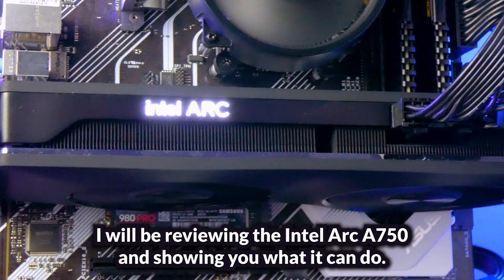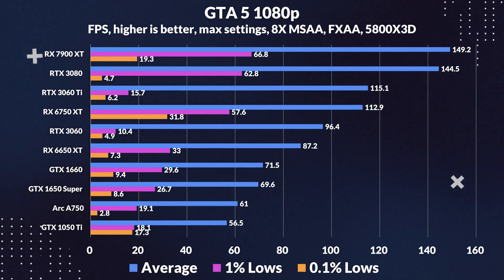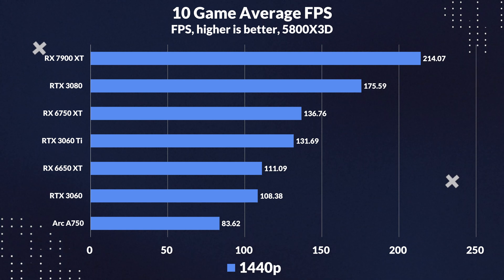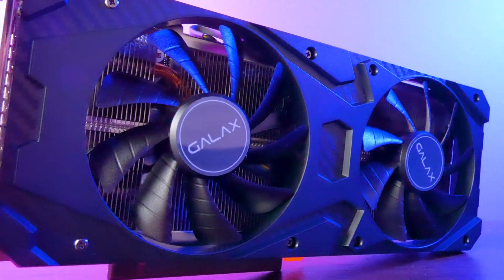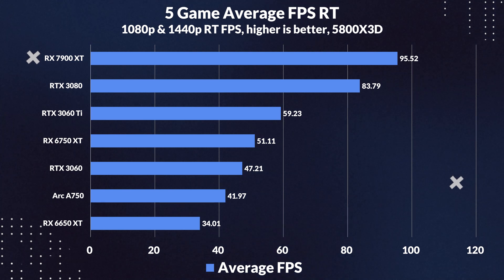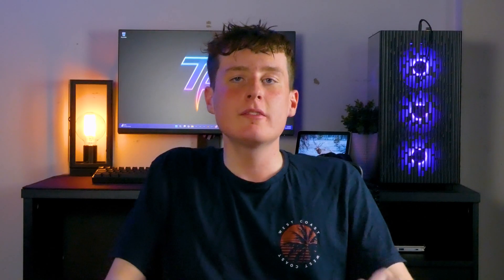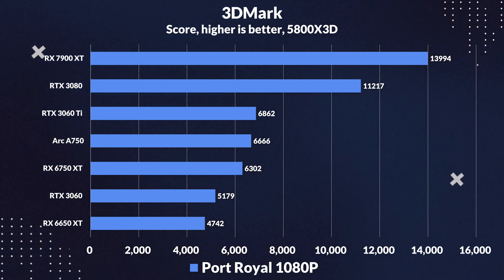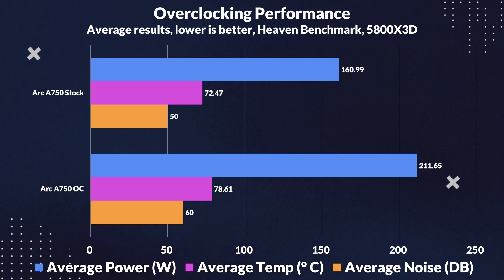I Was Wrong...THIS Is the New Best Value Budget GPU of 2023! - Intel Arc A750 Review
The Intel Arc A750 is now the ultimate value GPU of 2023! With its recent price drop to just $199 USD and driver improvements, it’s unbeatable. We put it to the test against other GPUs in its price range from NVIDIA and AMD. Our tests included 10 popular games at both 1080p and 1440p resolutions, in standard rasterization and ray tracing. The results? The A750 came out on top as the value king! Don’t miss our conclusive analysis of this card and see why it’s the best of the best for value in 2023!

Timestamps:
0:00 - Intro
0:40 - Specs
1:46 - Rasterized 1080p
2:38 - Rasterized 1440p
3:18 - Rasterized Summary
4:38 - Ray-traced 1080p
5:14 - Ray-traced 1440p
5:39 - Ray Tracing Summary
7:19 - Benchmarks
8:52 - Overclocking
9:52 - Conclusion
10:35 - Outro

Thanks!